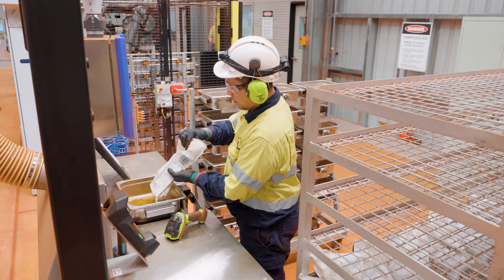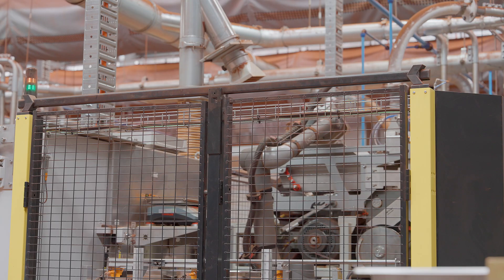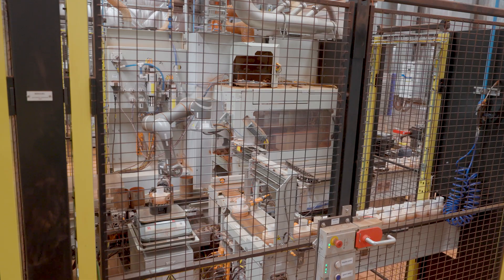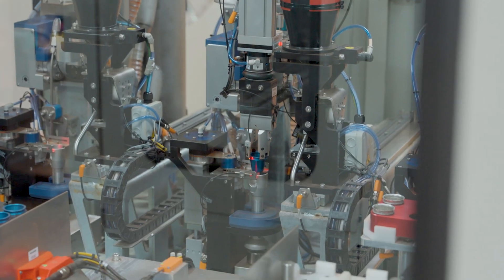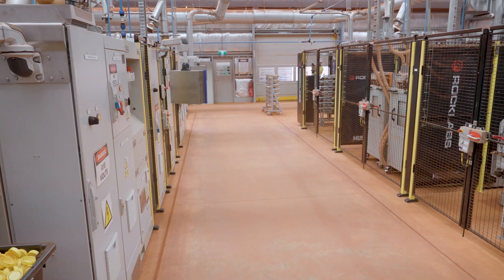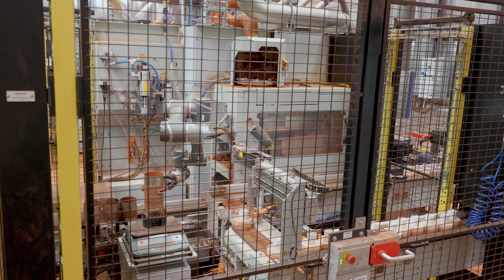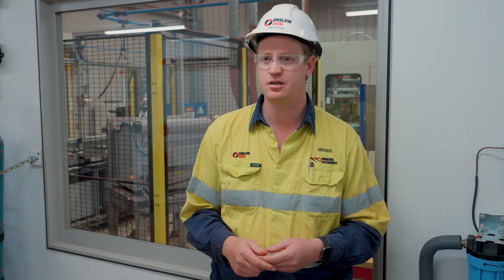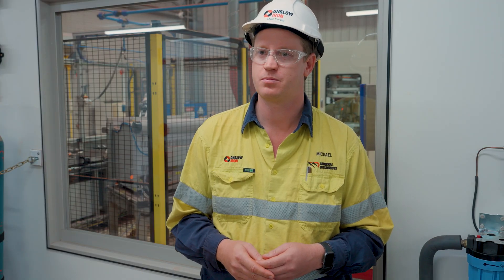Ken's Bore laboratory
Our industry-first automated laboratory at Ken's Bore is playing a vital role in mine planning for Onslow Iron, further demonstrating the innovative thinking that underpins the project.

The lab's Automated Modular Solution Prep Line technology - developed and installed by Rocklabs - uses a series of collaborative robots to efficiently take samples from the field, reduce their size and provide vital information to our mine planning team.

The technology has delivered immediate benefits for the Onslow Iron team, including doubling sampling capacity to 500 per day and reducing repetitive and manual processes.